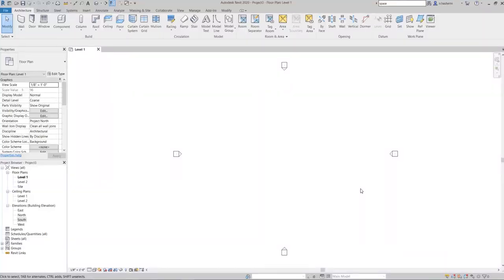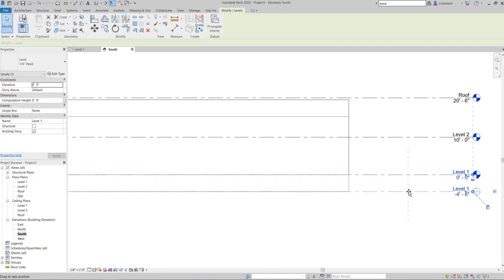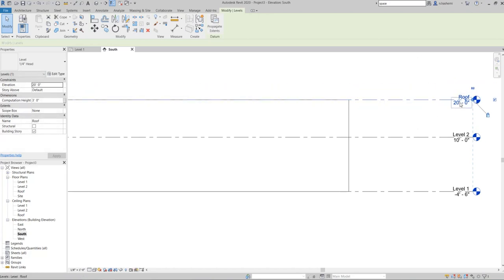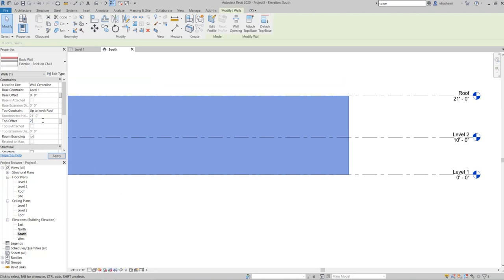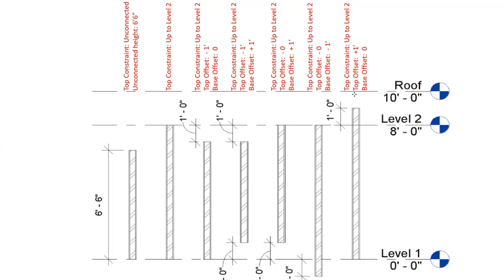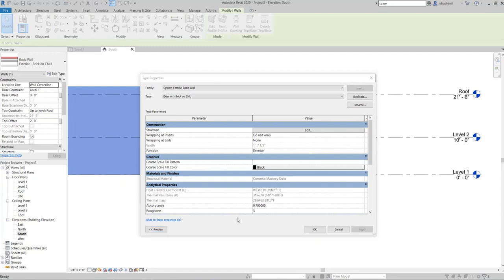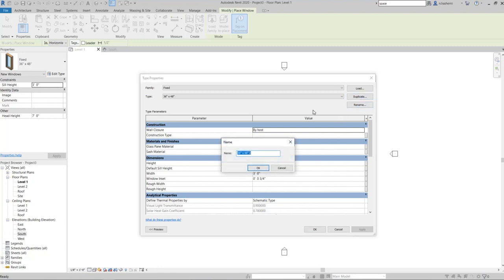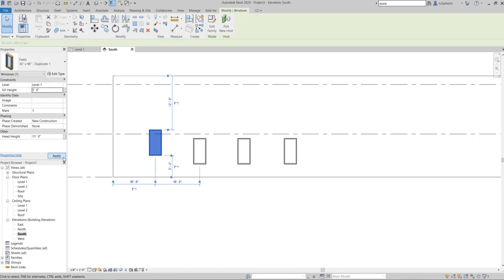Walls and Levels in Revit